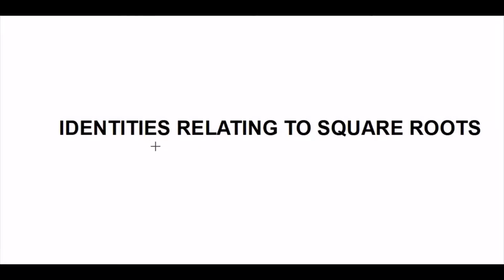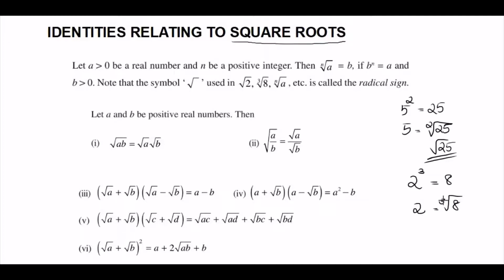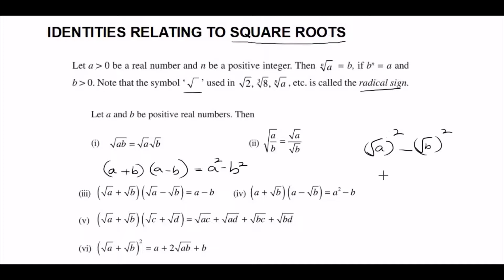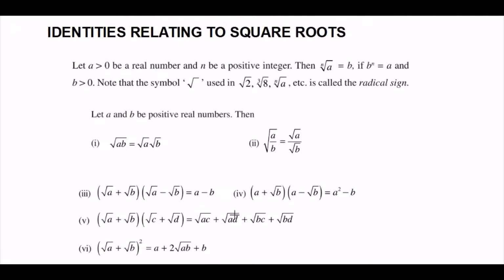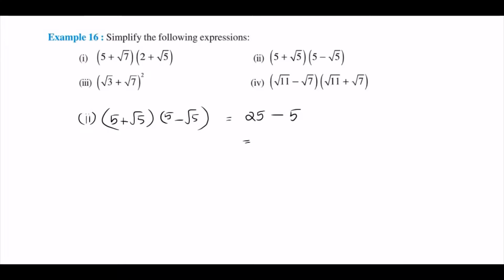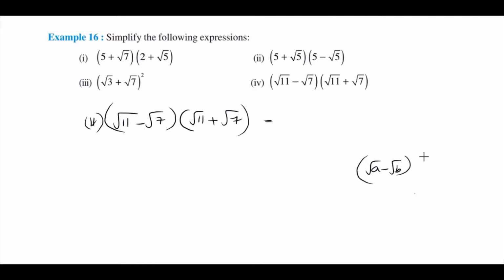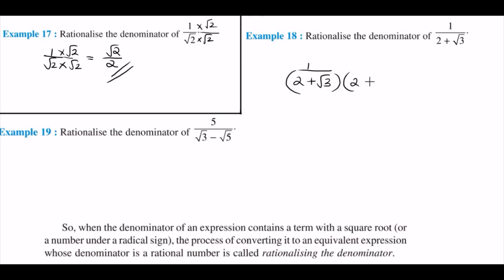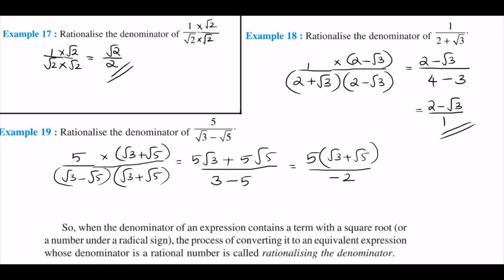CLASS 9 MATHS CHAPTER 1 NUMBER SYSTEMS IDENTITIES RELATING TO SQUARE ROOTS